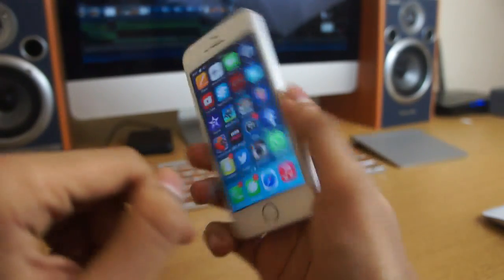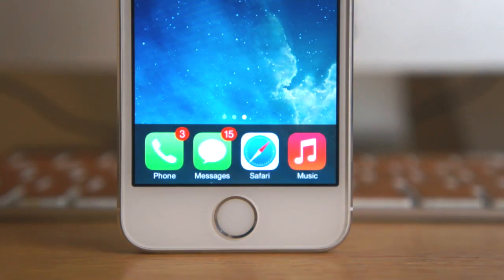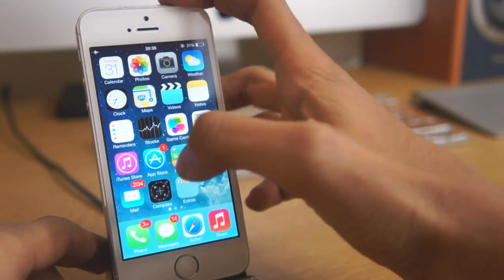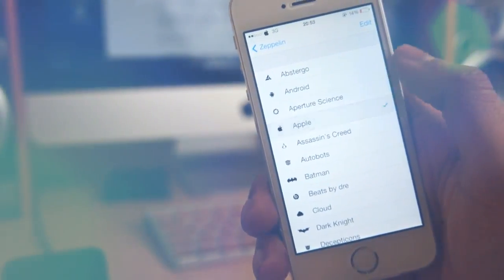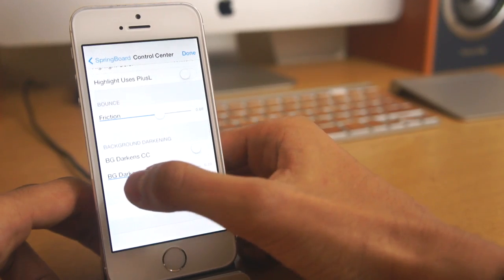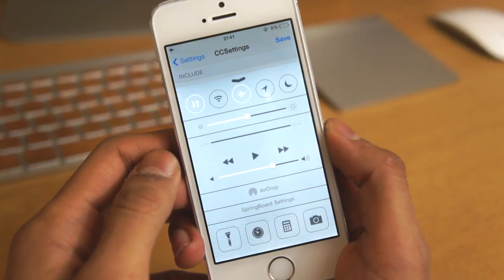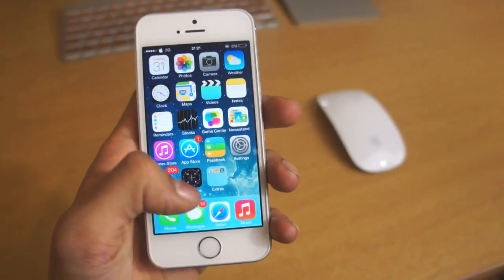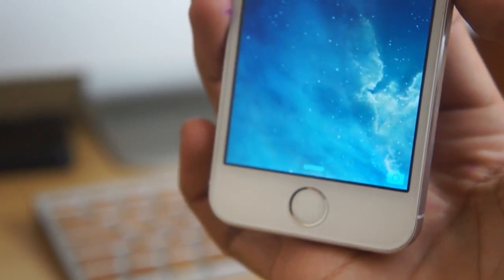Top iOS Jailbreak Cydia Tweaks for iPhone / iPod/ iPad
Top iOS Jailbreak Cydia Tweaks for iPhone / iPod/ iPad. Today I wil show you some of my BEST Jailbreak Tweaks for your Jailbroken iPhone, iPod or iPad.

Top 10 iOS8 FREE BEST Applications and Games for iPhone/iPod/iPad 2014